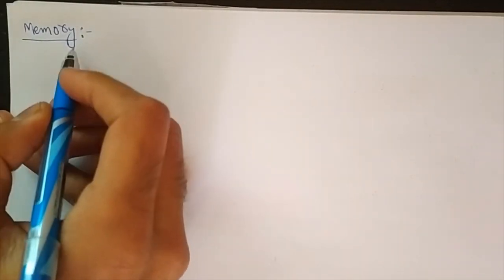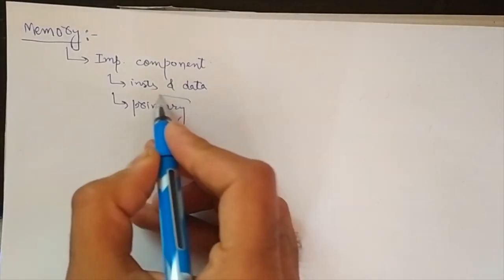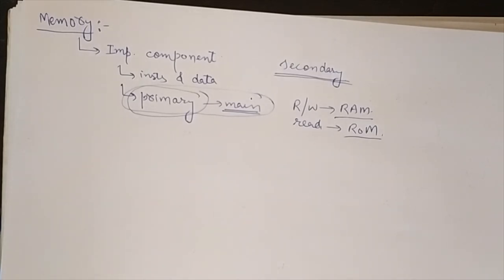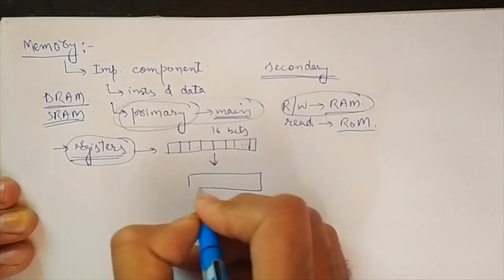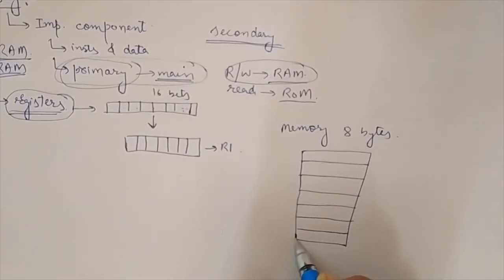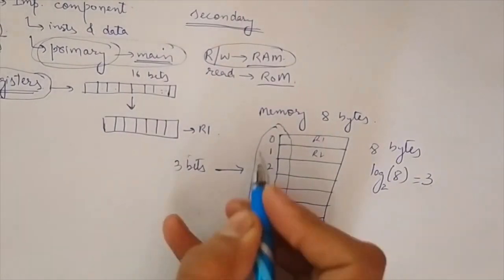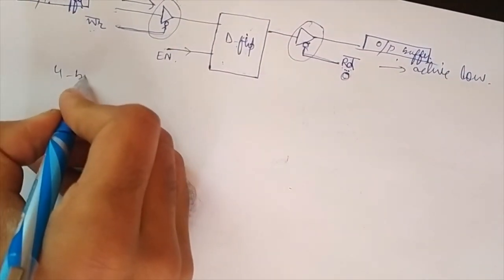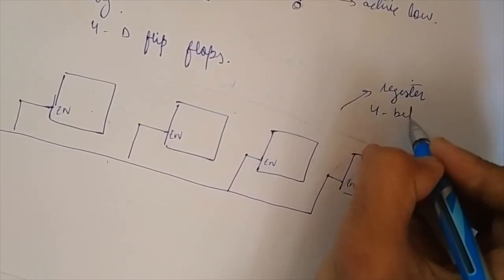Microprocessor 8085 -- Microprocessor memory design -- Lecture 7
Microprocessor 8085 -- Microprocessor memory design: Flip FLops, Memory Addressing, Registers -- NIT Srinagar